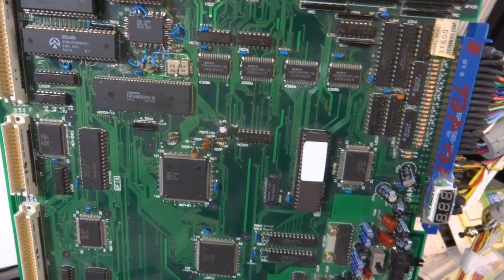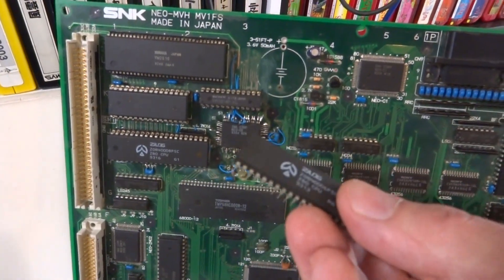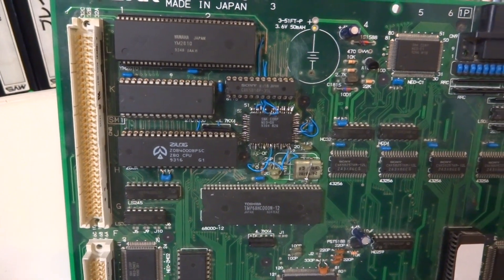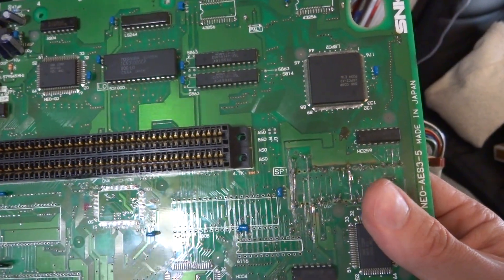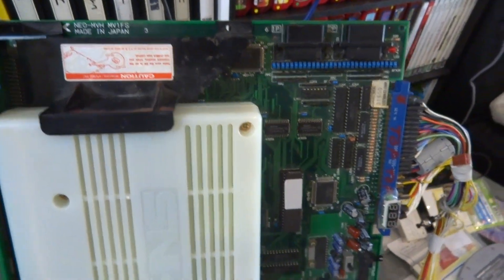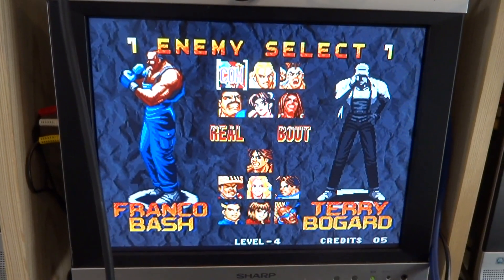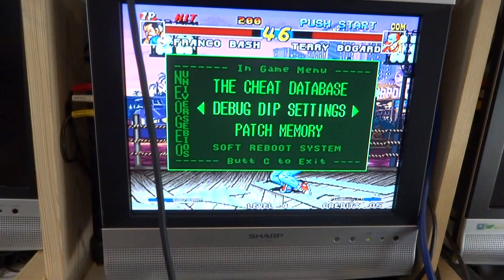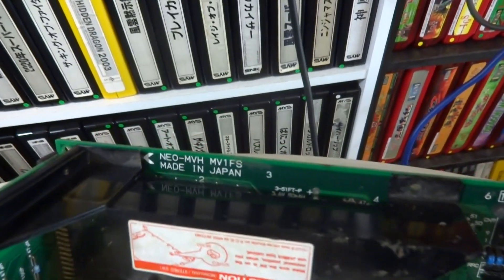Neo Geo MV1FS Motherboard Repairs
Just to show how that MVS motherboard turned out.